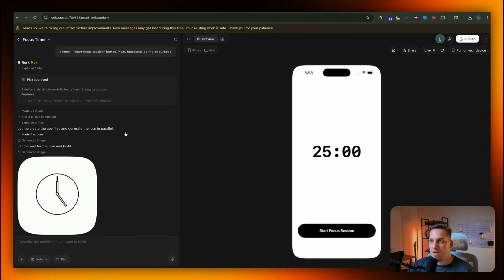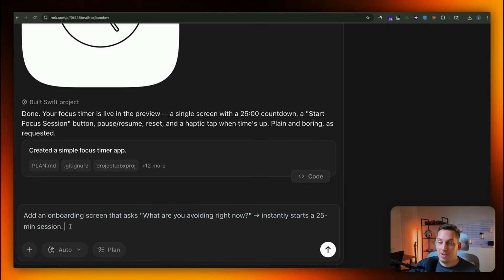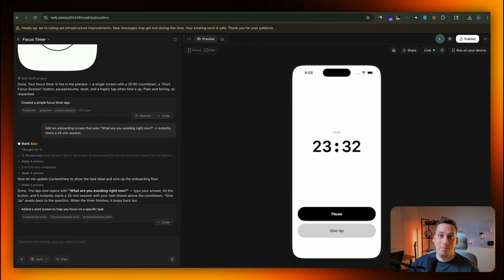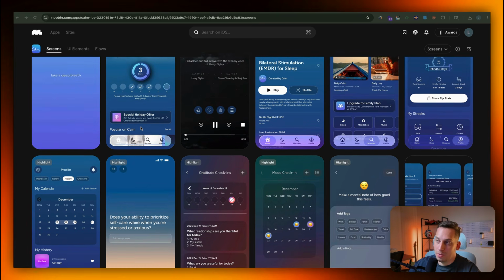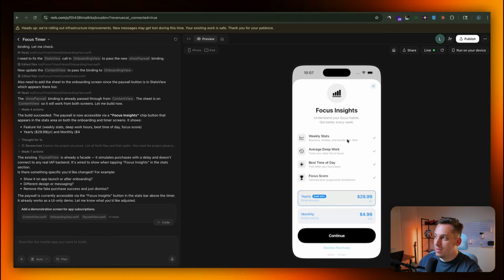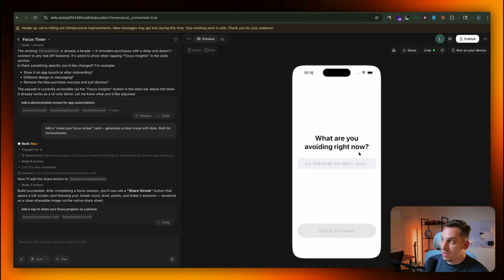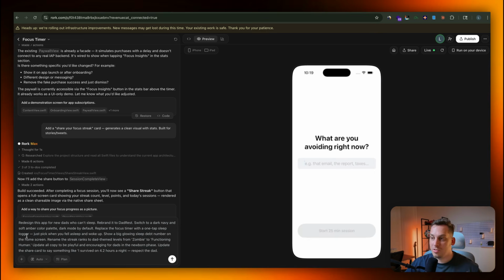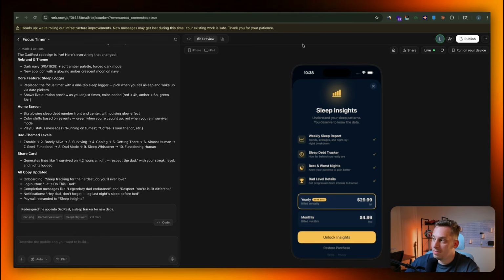5 Features every $100K App has and how to build them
Learn the 5 key features that make iOS apps successful and profitable. In this video, Lukas walks through building out each feature step-by-step using Rork Max.

- Discover why the "aha moment" is crucial for user engagement.
- Explore the power of a gamified retention loop to keep users coming back.
- See how to set up a smart monetization path with paywalls and subscription models.
- Learn how to add shareable, screenshot-worthy moments that boost organic growth.
- Understand the importance of tailoring your app for a specific niche to increase adoption and conversion.

Timestamps:
0:00 Intro + Pattern Recognition in Successful Apps
1:01 Feature 1: Aha Moment (Instant Value)
2:17 Feature 2: Retention Loop (Streaks & Gamification)
3:20 Feature 3: Monetization (Paywall + RevenueCat)
4:40 Feature 4: Shareability (Viral Moments)
5:48 Feature 5: Niche Positioning (Target User Transformation)